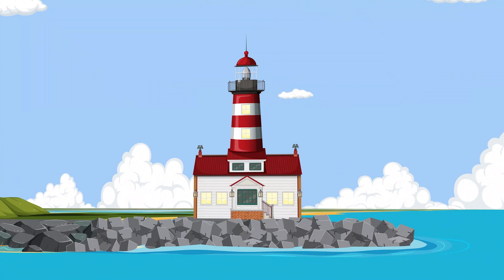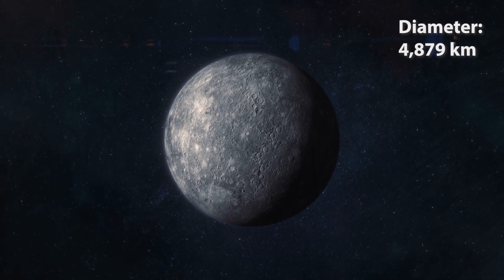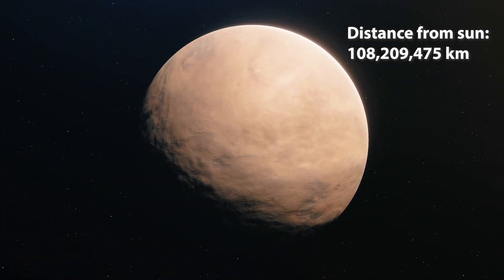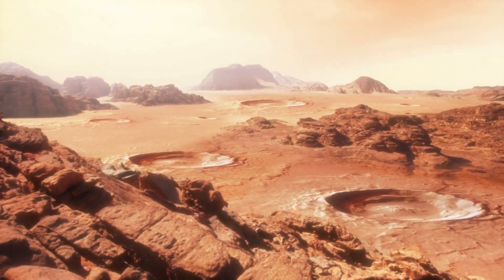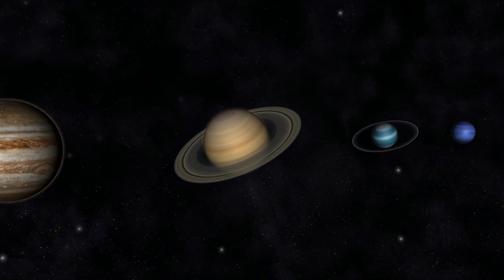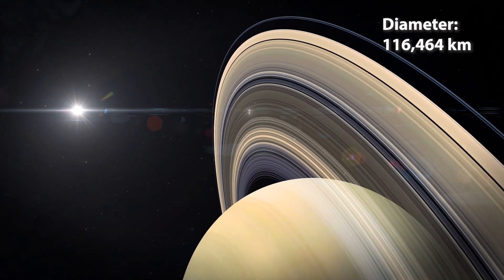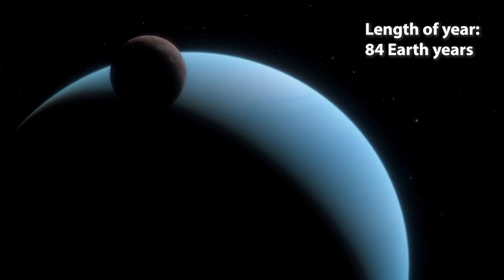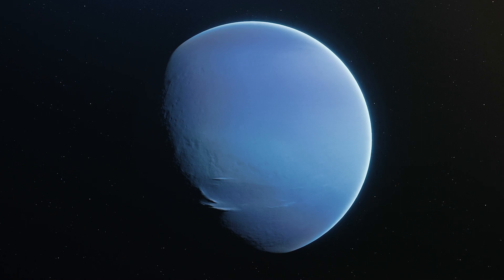Lighthouse Lab – Planets in Our Solar System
Learn all about the planets in the solar system and some interesting facts about each planet.

Our solar system consists of the sun and all of the objects that orbit around it, including planets, moons, asteroids, comets, and other objects.

The sun is the center of our solar system and it's a massive ball of hot gas that produces light and heat. The eight planets in our solar system orbit around the sun and are divided into two categories: inner planets and outer planets.

The inner planets (Mercury, Venus, Earth, and Mars) are small and rocky, and they orbit close to the sun. The outer planets (Jupiter, Saturn, Uranus, and Neptune) are much larger and are made mostly of gas and ice. They orbit far from the sun.

In addition to the planets, there are also many other objects in our solar system, such as asteroids, comets, and dwarf planets. These objects are important because they provide us with information about the formation and evolution of our solar system.

Overall, our solar system is a fascinating and complex system that is constantly being studied and explored by scientists and astronomers.

Mercury: Mercury is the closest planet to the sun and it's also the smallest planet in our solar system. It's covered in craters and has a very thin atmosphere.

Venus: Venus is the second planet from the sun and it's sometimes called the Earth's twin because it's similar in size. But don't let the name fool you, Venus is much hotter than Earth because it has a thick atmosphere that traps in heat.

Earth: Earth is the third planet from the sun and it's the only planet known to have life. It has a diverse climate, from the freezing poles to the hot equator, and it has oceans and a atmosphere that support life.

Mars: Mars is the fourth planet from the sun and it's often called the Red Planet because of its reddish color. It has a thin atmosphere, valleys, and mountains, and it's the most likely planet to have had life in the past.

Jupiter: Jupiter is the largest planet in our solar system and it's the fifth planet from the sun. It's a gas giant and has a very strong magnetic field, which causes bright auroras. It also has many moons, including the largest moon in the solar system, Ganymede.

Saturn: Saturn is the sixth planet from the sun and it's another gas giant, but it's a little smaller than Jupiter. It's famous for its beautiful rings made of ice and rock.

Uranus: Uranus is the seventh planet from the sun and it's another gas giant. It's unique because it rotates on its side, which means that its poles are where other planets have their equators.

Neptune: Neptune is the eighth and final planet from the sun and it's a gas giant like the others. It's the farthest planet from the sun and it's similar to Uranus, but a little smaller.

These are the eight planets in our solar system. They're all fascinating in their own ways and each has something special that makes it unique!